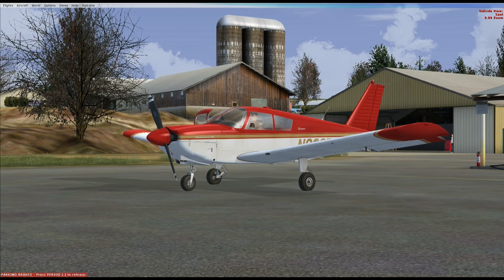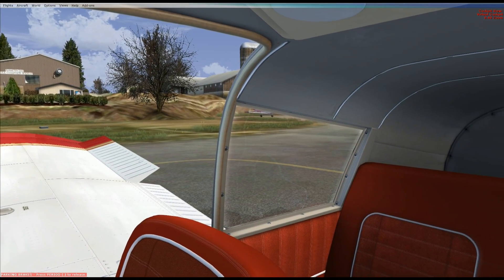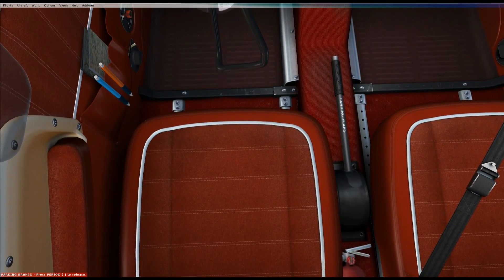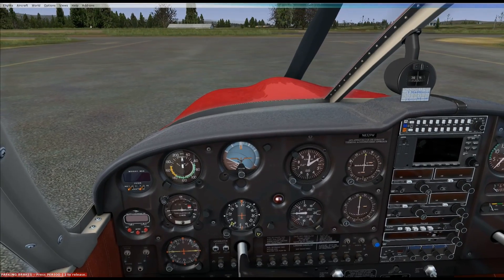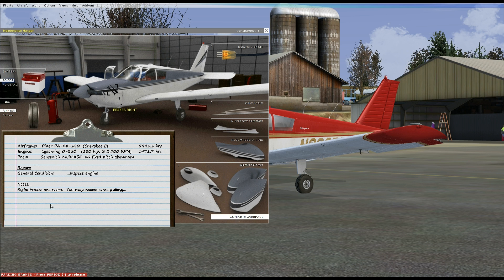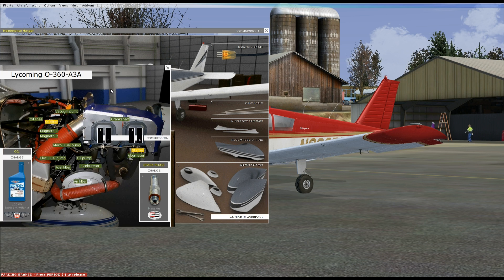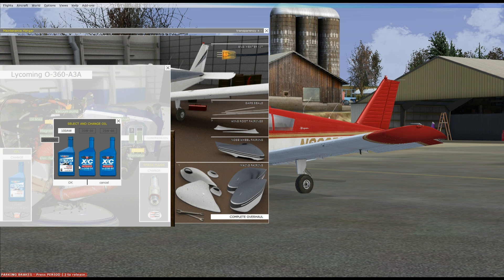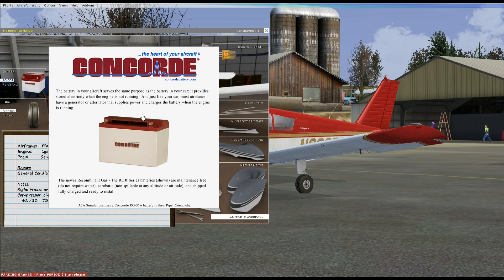FSX A2A Piper Cherokee 180 - FIRST LOOK!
So here it is! The much-awaited A2A Simulations Piper Cherokee 180 for Flight Simulator X!

This aircraft was an instant-buy for me (just like many of the A2A products) and it must be seen and flown to be believed. Arguably the BEST A2A Simulations payware aircraft add-on for FSX to date.

And with Accu-sim included out-of-the-box, it's all here: oil viscosity, spark plug fouling, fuses, persistent wear and tear, replaceable parts, parts that break, walk-arounds, you name it and more.

This video is rather brief and is basically a quick intro and taster to this fantastic aircraft.

Chapter list:

01:00 - Hangar maintenance
04:10 - Walkaround
08:35 - Engine start!
12:50 - Taxi and run-up
14:22 - Takeoff!
20:00 - Approach and landing

NOTE: I had some issues with the transitions in this video, I didn't catch them until after I had uploaded, apologies.